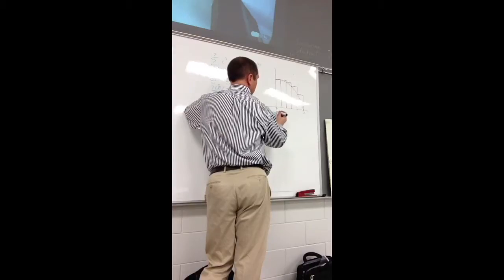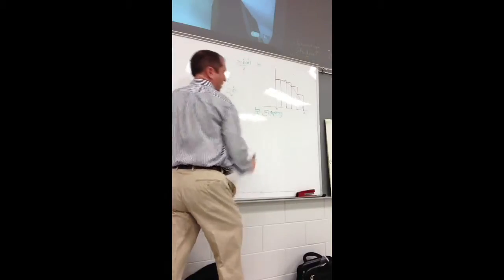Left sum pt 1